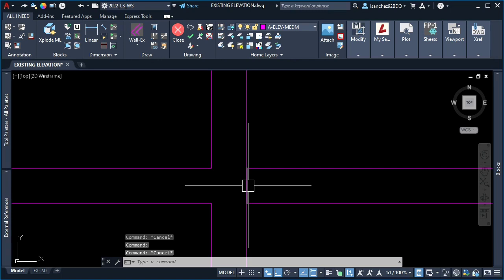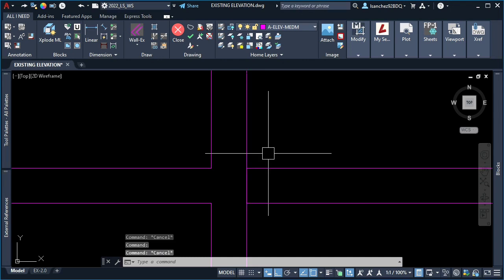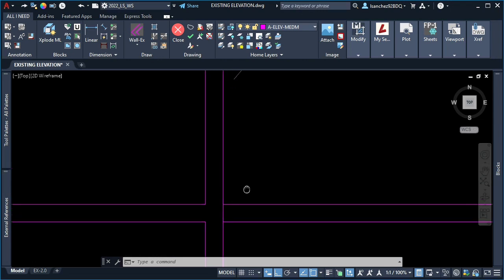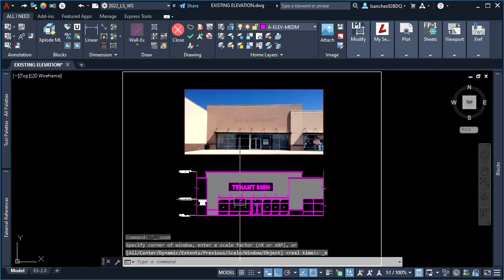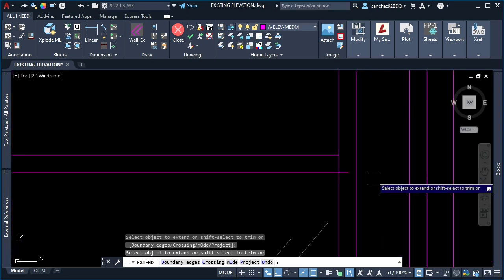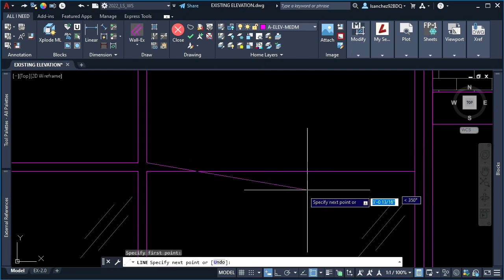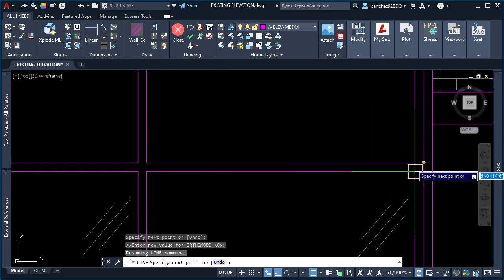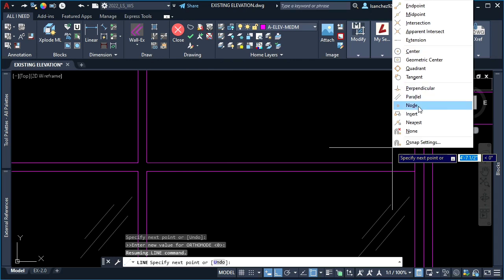SHIFT Key Shortcuts in AutoCAD